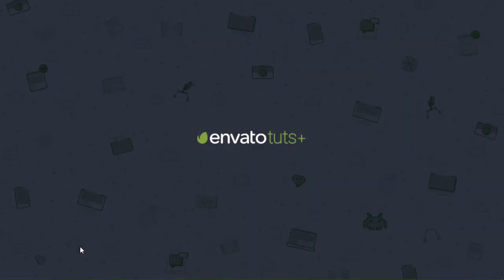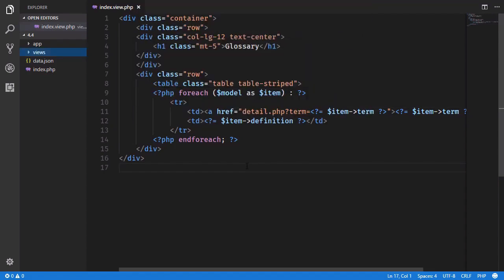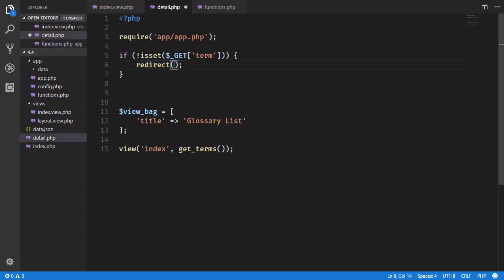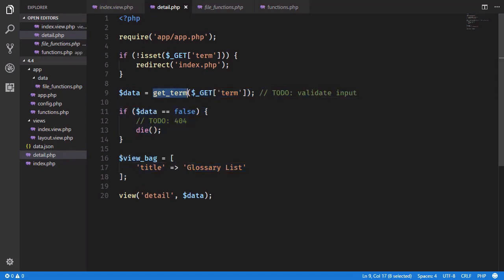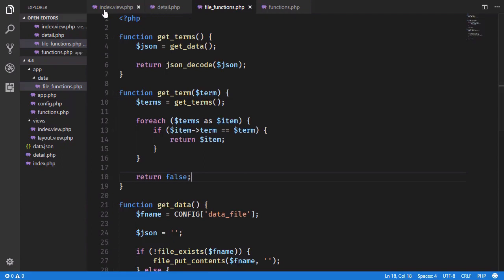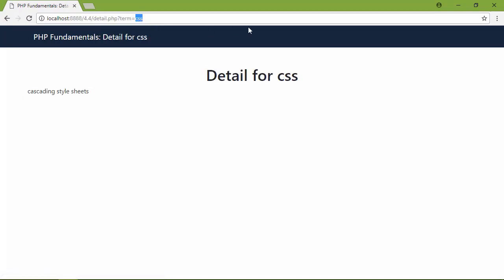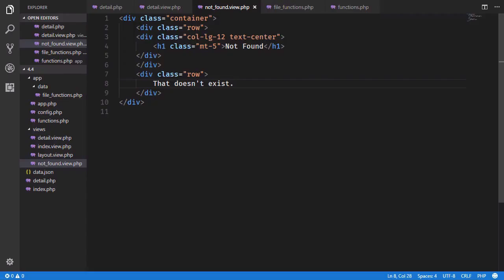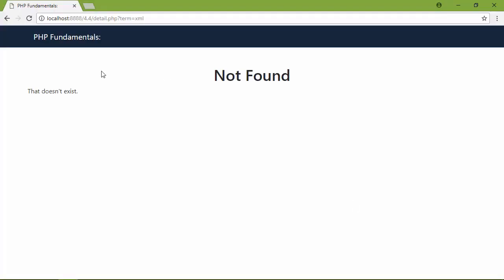4.4 PHP Fundamentals - Adding a Detail Page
4.4 PHP Fundamentals -  Adding a Detail Page

Our web glossary is coming along. We've displayed a list of terms, but we need a page to display the details of individual terms. That's what we'll build in this lesson.

Learn PHP
PHP Fundamentals
php oop
php oriented programming
php tutorial
php
web development